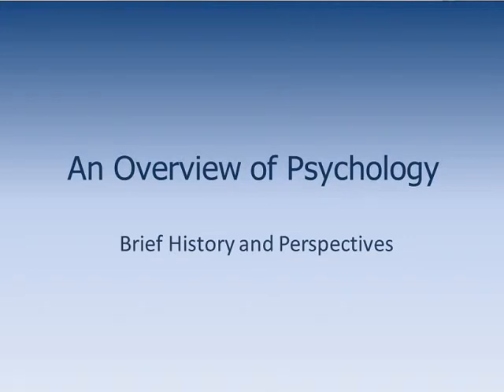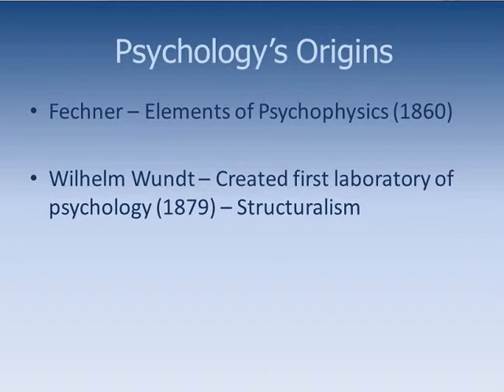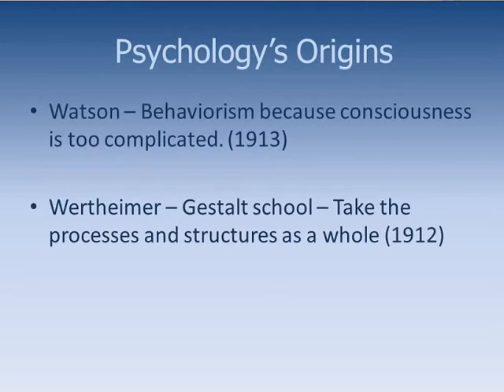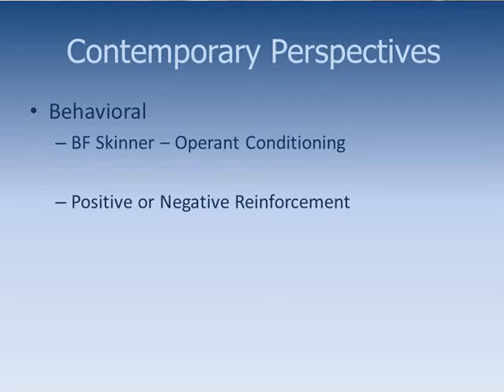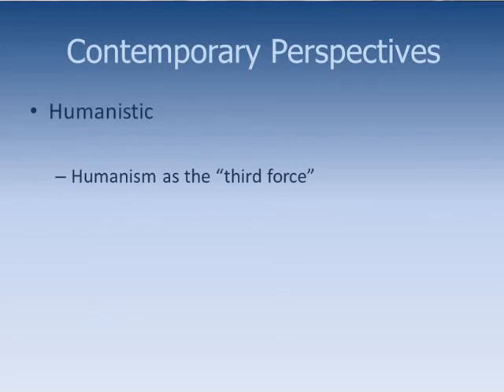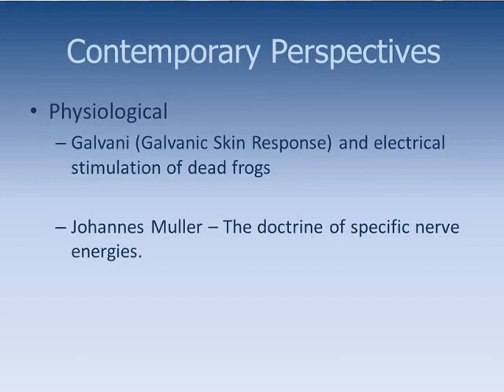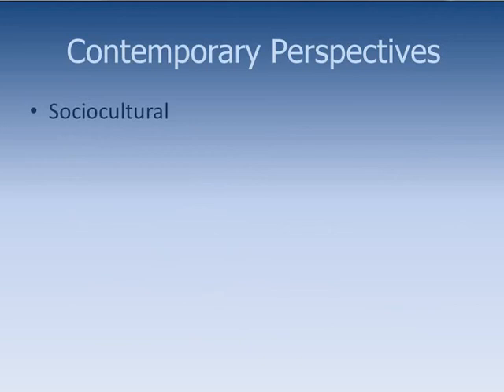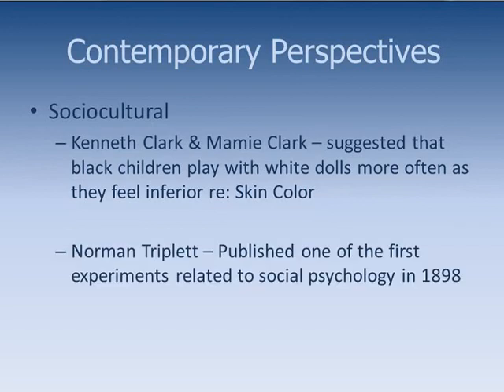History and Perspectives of Psychology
A brief introduction and overview of The History and Contemporary Perspectives of Psychology